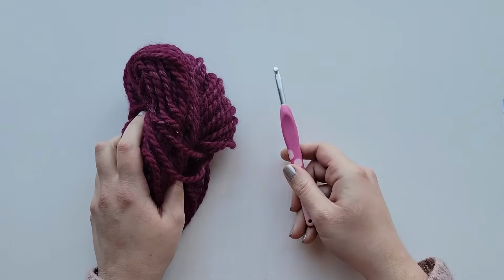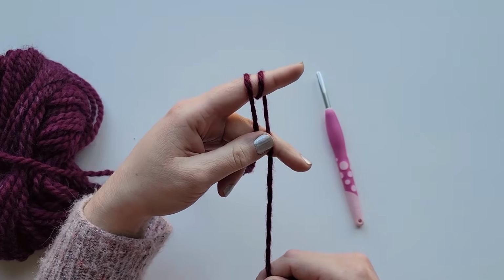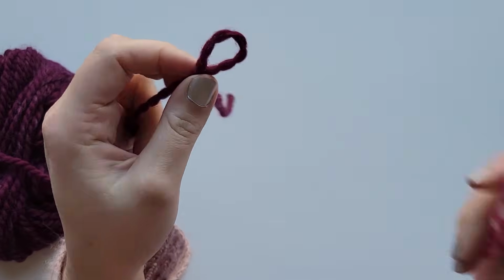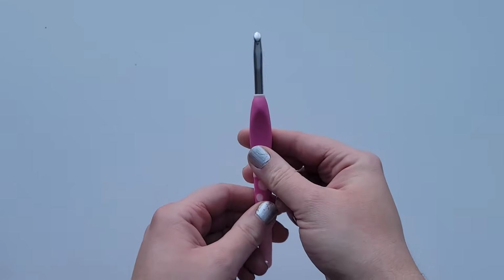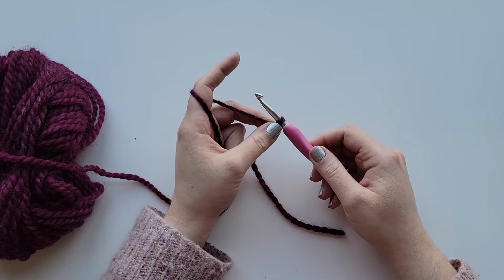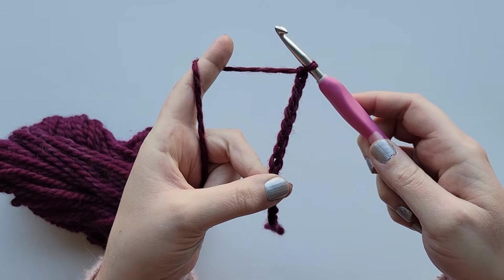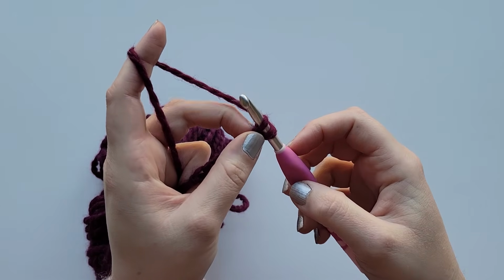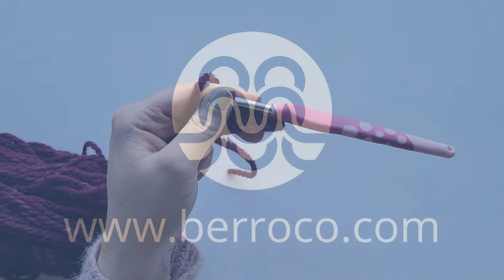Berroco Yarn | How To: Crochet Basics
Learn the basics of crochet with Casey!